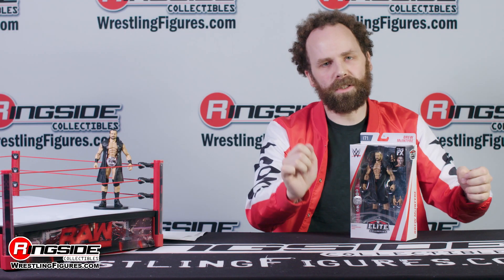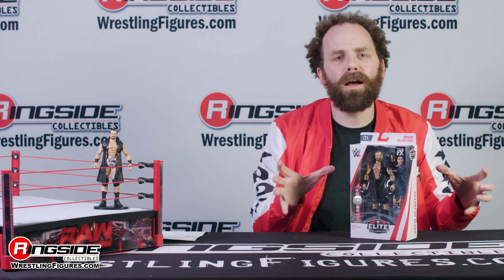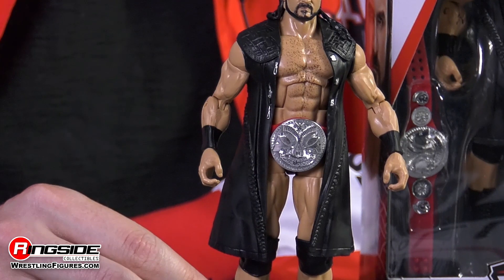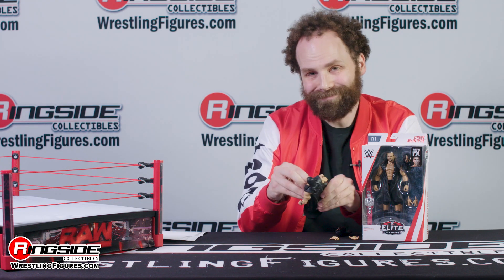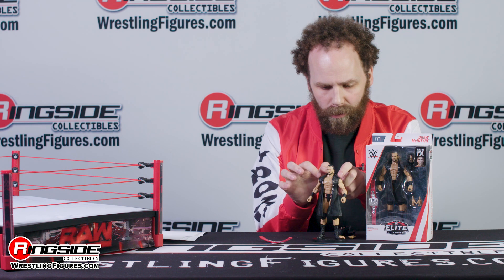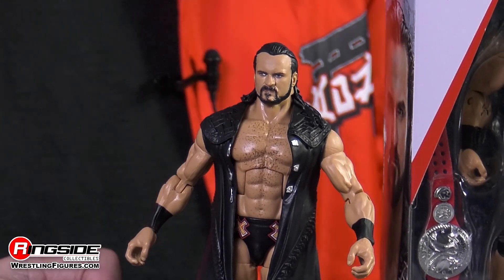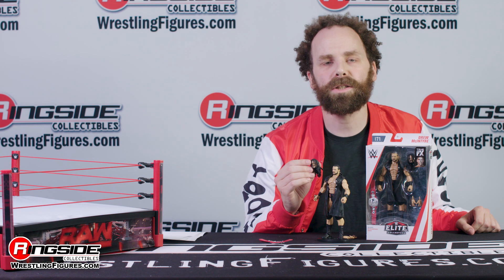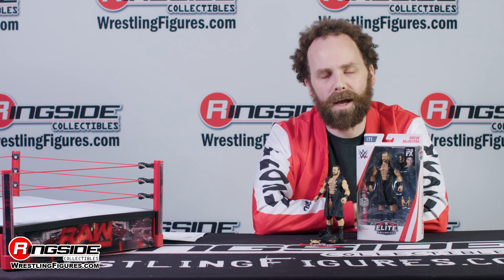WWE FIGURE INSIDER: Drew McIntyre - Mattel WWE Elite 71!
The 'Chosen One' surges with more power than ever as Drew McIntyre arrives in Mattel WWE Elite 71! This mature, but kicking McIntyre includes a removable black entrance jacket and Raw Tag Team Championship Accessory. He also has black wrist tape that matches his black trunks and black boots!

With guest host Sam Roberts!